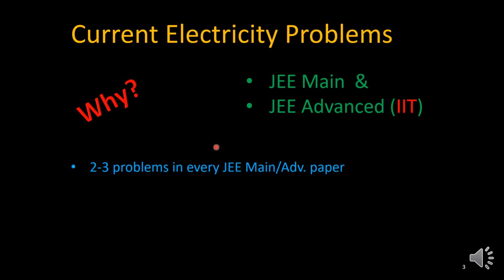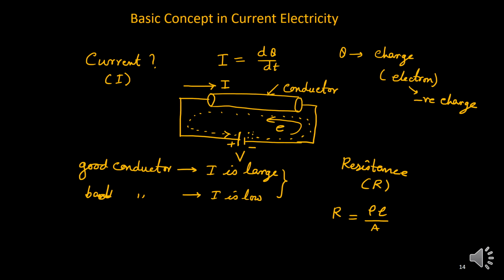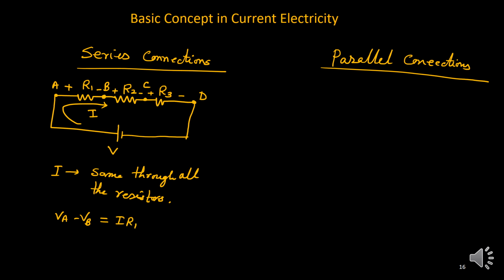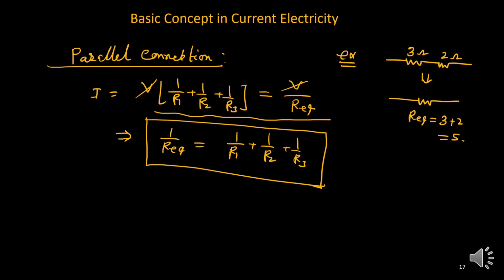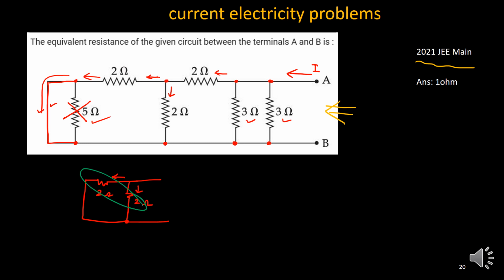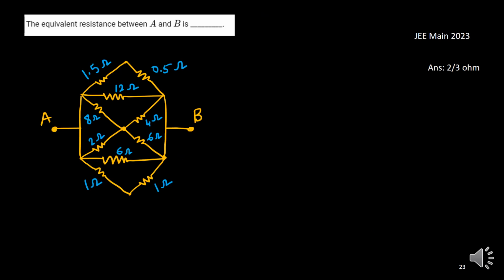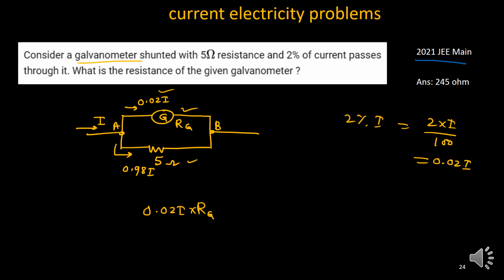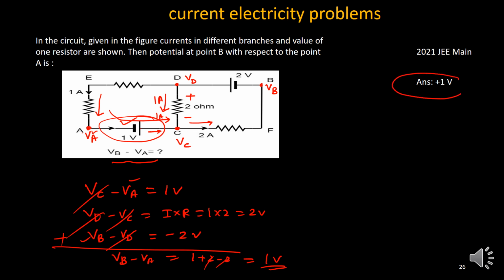Current Electricity for Beginners | JEE Main/Advanced | IIT JEE Preparation with RLD Sir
In this video, Current electricity topic is discussed in a simple manner so that students (beginners) can understand the current electricity topic easily. After discussing basic concepts of current electricity, few problems from previous year JEE Main papers are solved in detail. Hope this will help the student to prepare for JEE Main/Advanced. More lectures will be recorded in this topic. Keep watching.

Time stamp:
0:00 - Introduction
1:55 - Primary Objective of his lecture
2:55 - Basic concept of current electricity
8:08 - Ohm's law
12:33 - Series and Parallel connections of resistances
26:40 - 1st Problem
32:24 - 2nd Problem
35:05 - 3rd Problem
36:53 - 4th Problem
42:40 - 5th Problem
45:15 - 6th Problem
48:29 - 7th Problem
51:41 - Conclusion

About Myself:
Prof. Rajib Lochan Das, Dhirubhai Ambani Institute of Information and Communication Technology (DA-IICT), Gandhinagar, India
Ph.D- IIT Kharagpur (Adaptive Signal Processing)